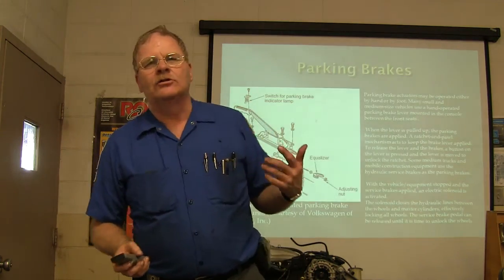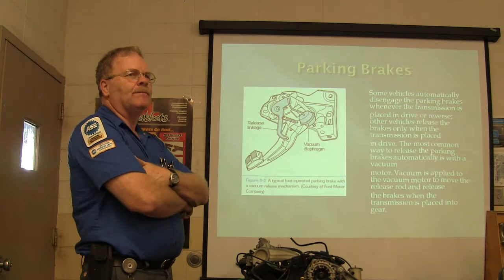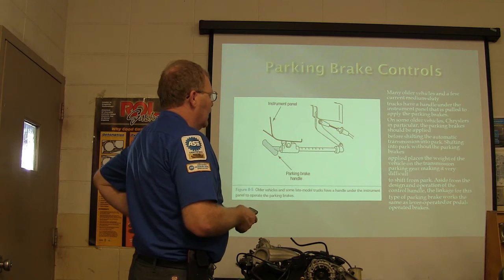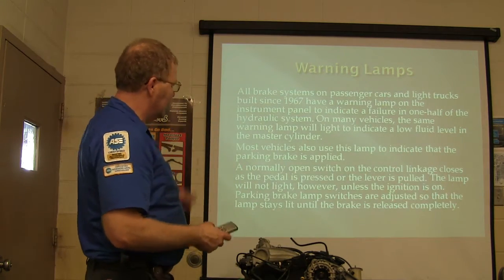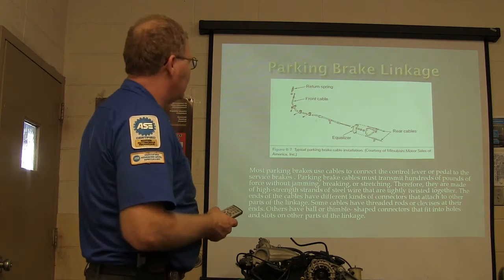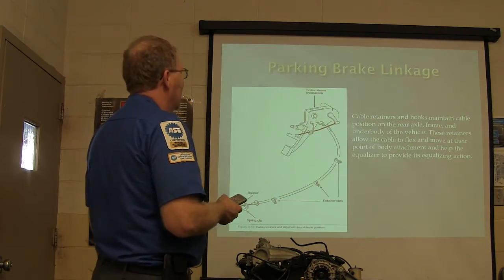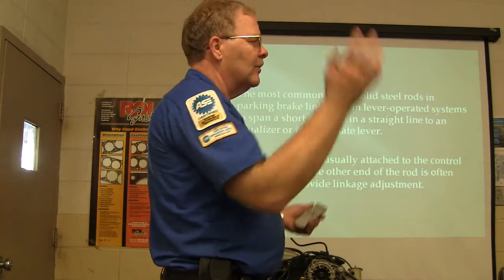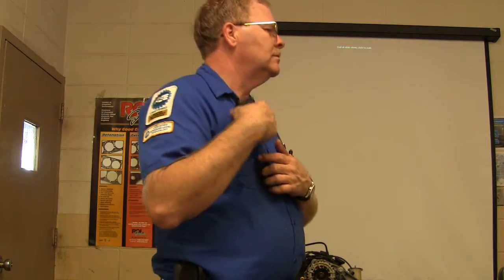Parking Brakes not kidding